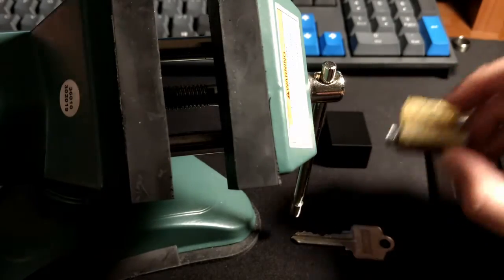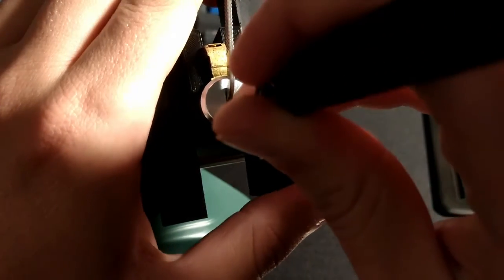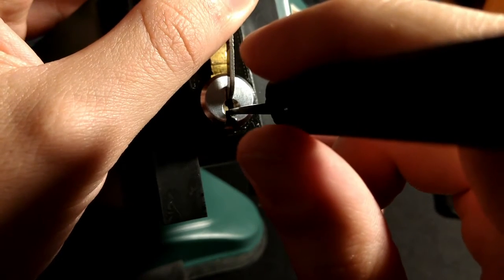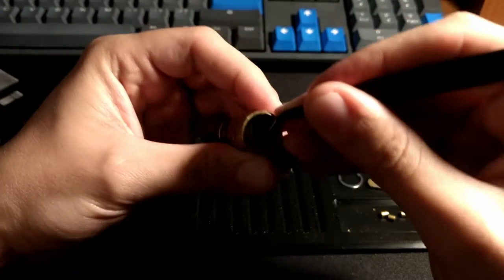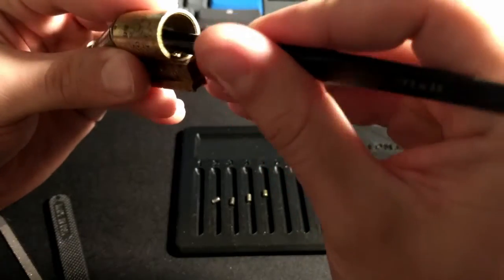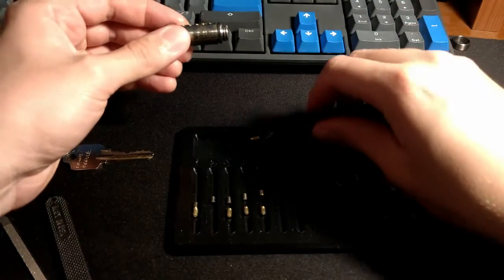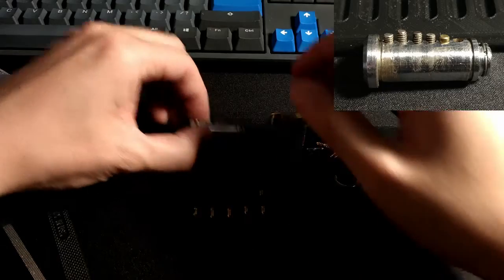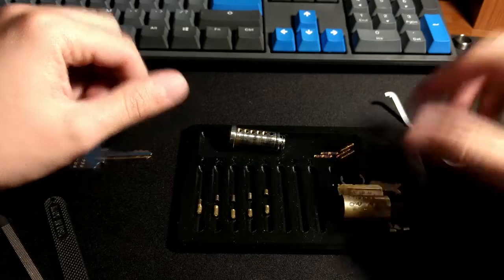[5] Challenge Lock: Don't Thread on Me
A (failed) pick attempt on the first challenge lock I've made and a look at what's inside

View of lock modifications at 7:10